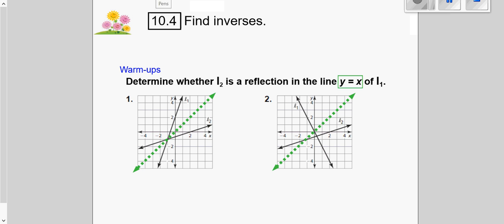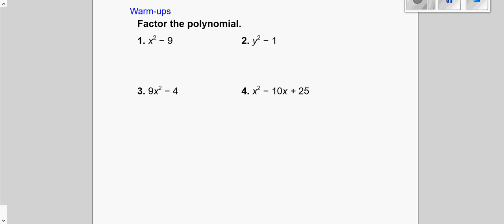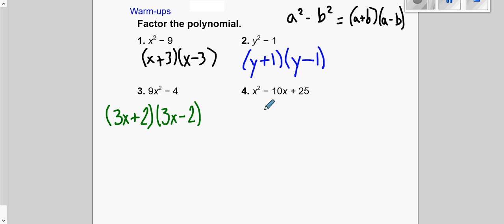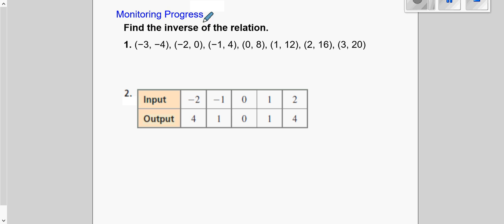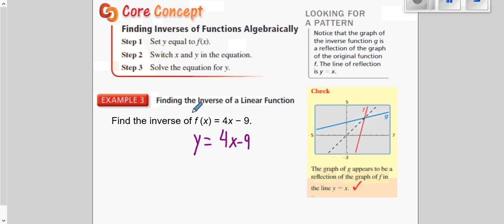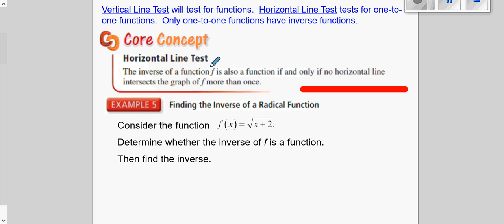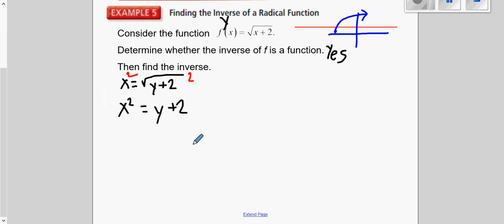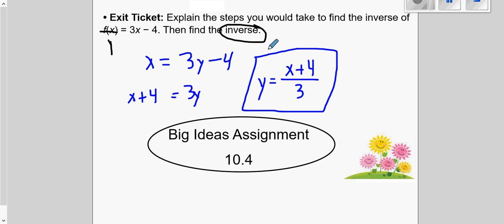10 4 Inverse Functions